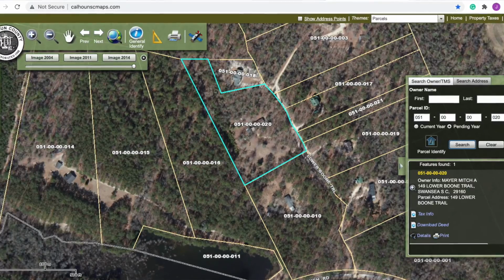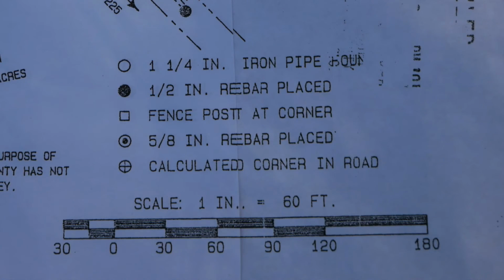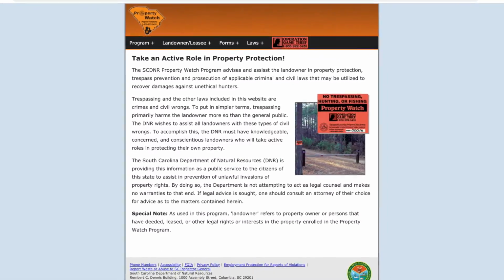WOW- South Carolina- Knowing Your Property Boundaries and Protecting Your Property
Clemson Extension Area Forestry and Wildlife Agent, Janet Steele, is joined by Judy Barnes, a retired wildlife biologist with South Carolina Department of Natural Resources as they discuss the importance of knowing exactly where your property boundaries are located and how you can protect your property.

This video was part of the Fall 2020 WOW- South Carolina Program.

This information is supplied with the understanding that no discrimination is intended and no endorsement of brand names or registered trademarks by the Clemson University Cooperative Extension Service is implied, nor is any discrimination intended by the exclusion of products or manufacturers not named. All recommendations are for South Carolina conditions and may not apply to other areas. Use pesticides only according to the directions on the label. All recommendations for pesticide use are for South Carolina only and were legal at the time of publication, but the status of registration and use patterns are subject to change by action of state and federal regulatory agencies. Follow all directions, precautions and restrictions that are listed.